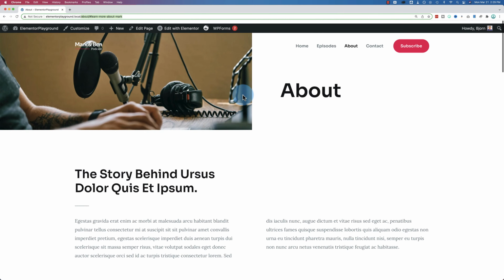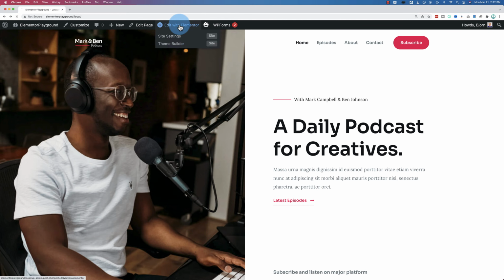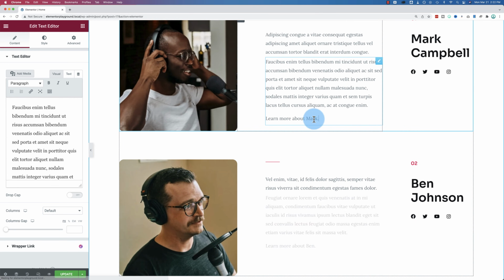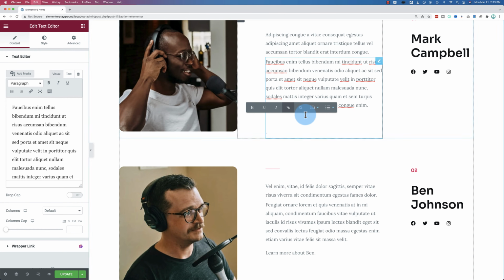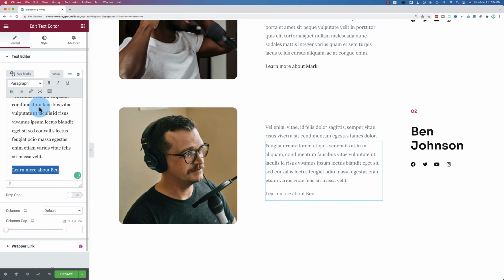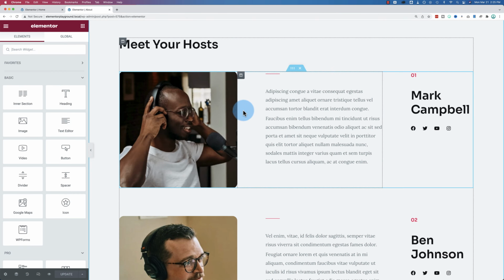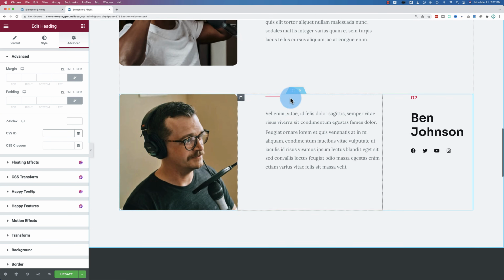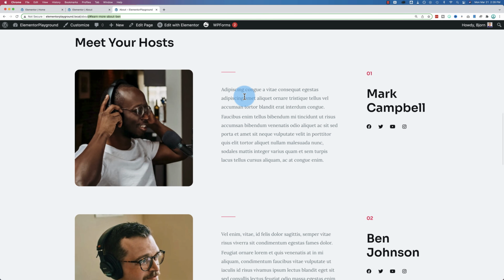Create Anchor Links To Another Page In Elementor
The anchor links you will learn to create in this video, also called Jump links, will take the clicker from one Elementor page to a specific section on another Elementor page.